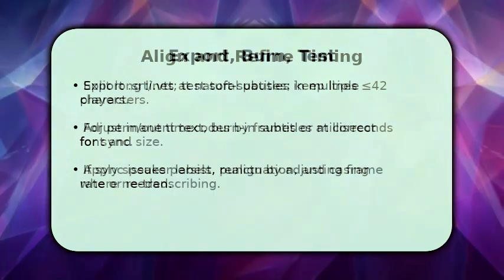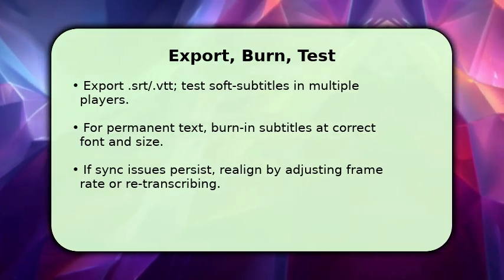How to Make Video Subtitles (only Way)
Learn the essential steps to create video subtitles, enhancing accessibility and SEO for your content. This guide covers subtitle creation tools, timing synchronization with audio, text formatting tips, and best practices.

video subtitles, subtitling tutorial, create subtitles, captioning software, timed captions, SEO for videos, accessibility in media, text overlay on video, sync audio with text, best subtitle practices